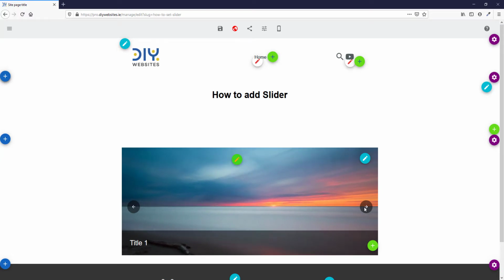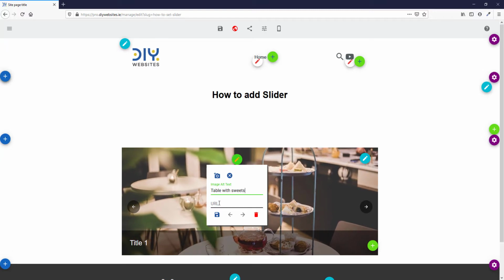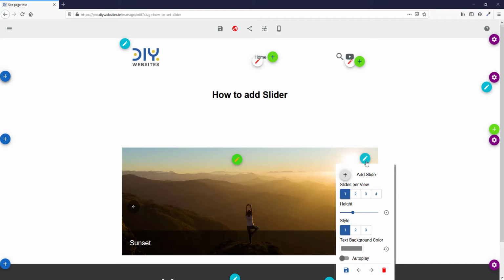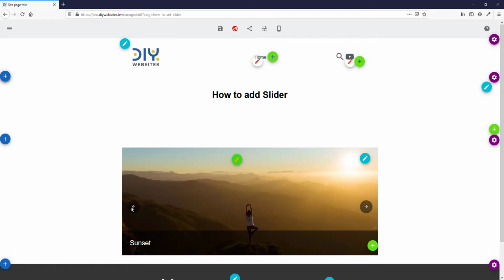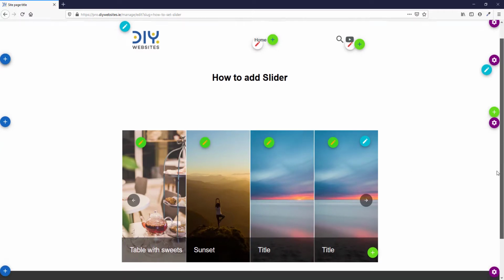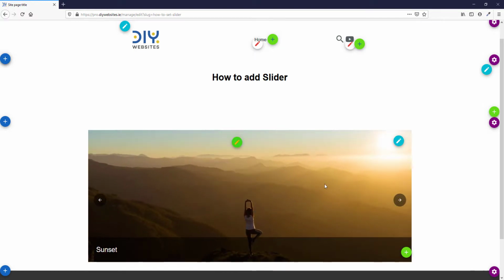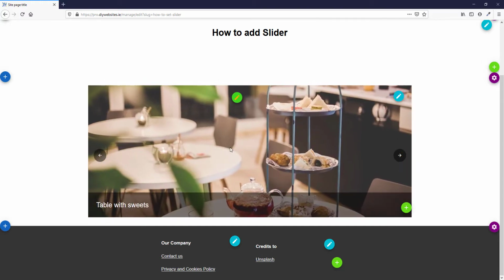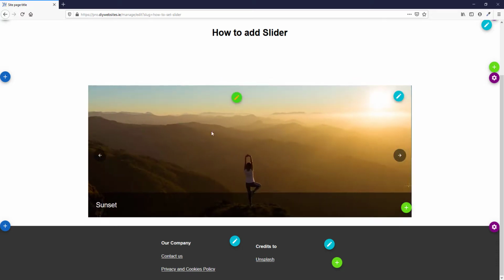How to add Slider on a DIY Websties page